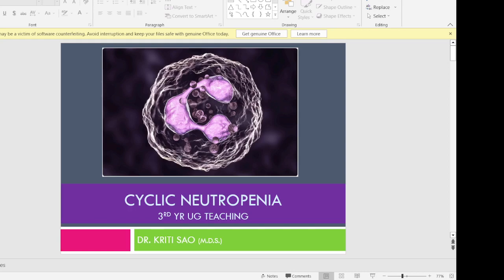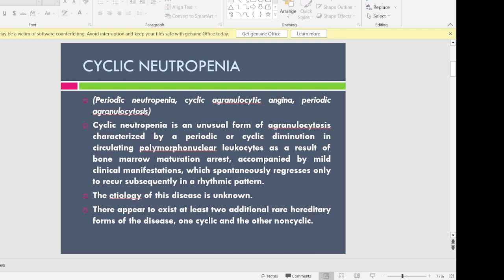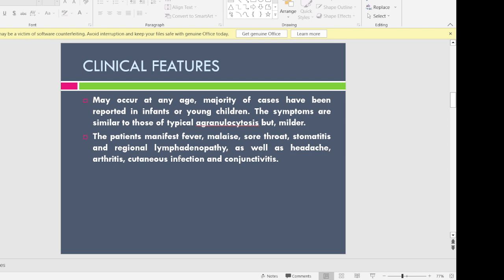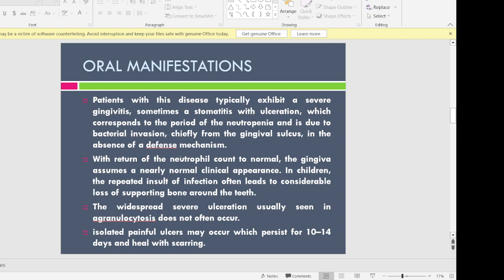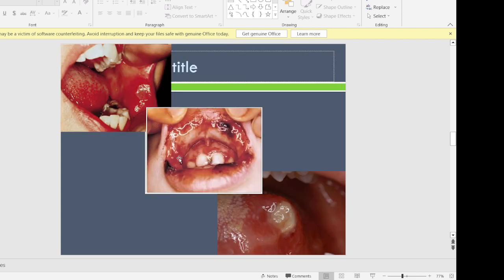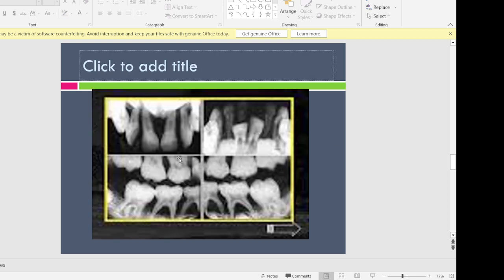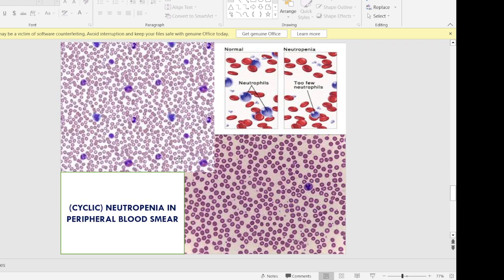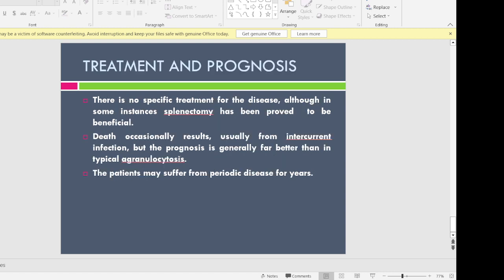CYCLIC NEUTROPENIA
Oral Pathology And Microbiology (BDS Third Year) Topic- Cyclic Neutropenia